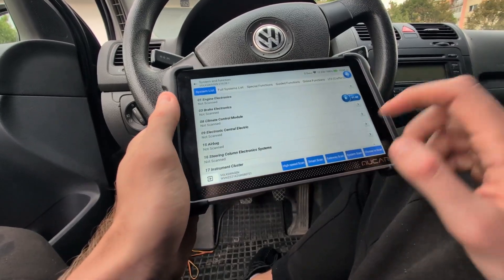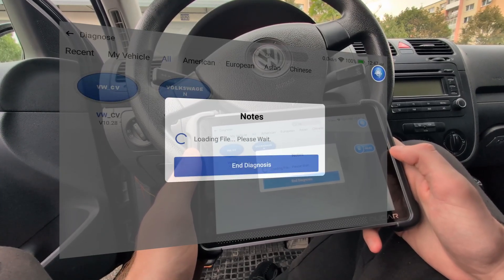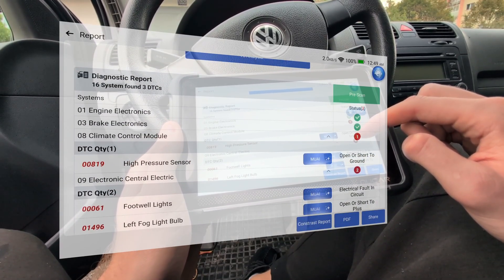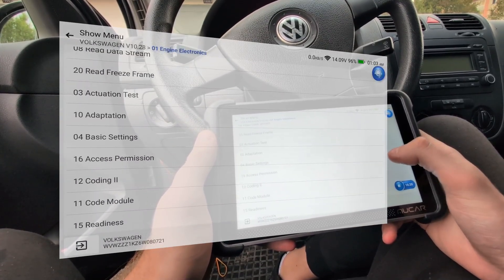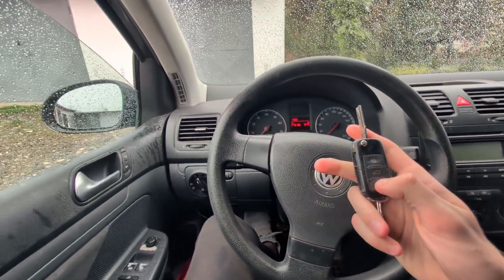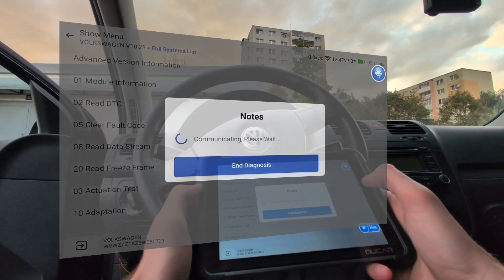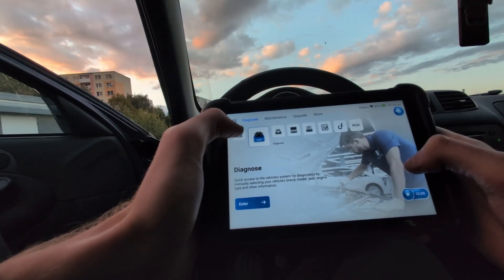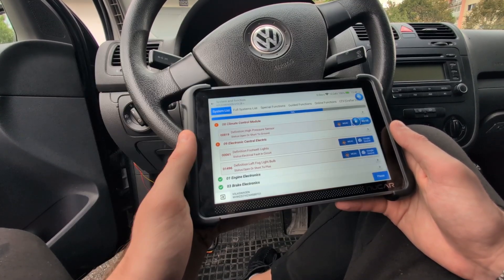Mucar 892BT is even faster with new update | Review | Key remote programming | ECU coding